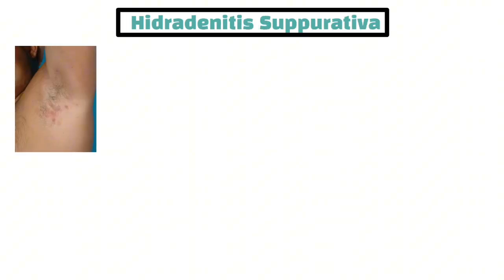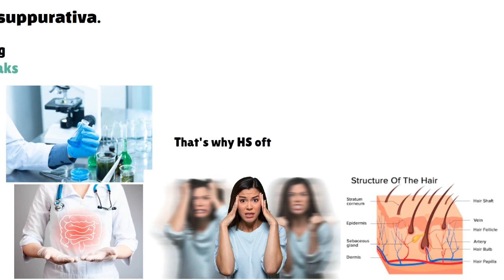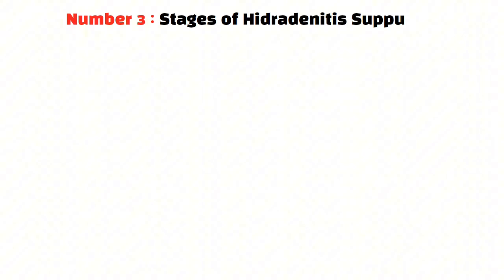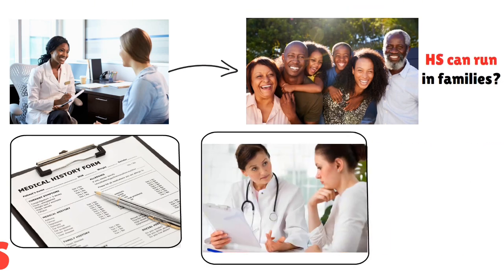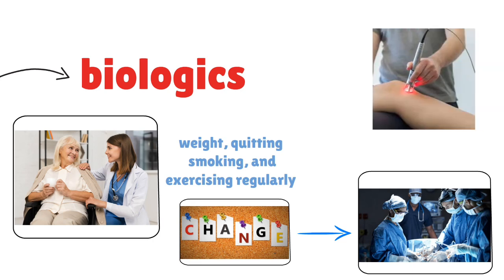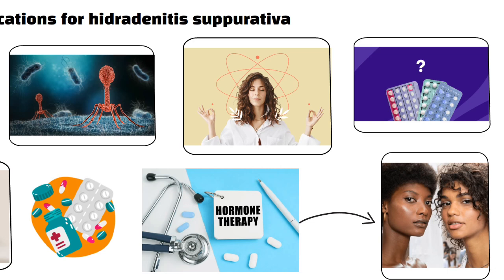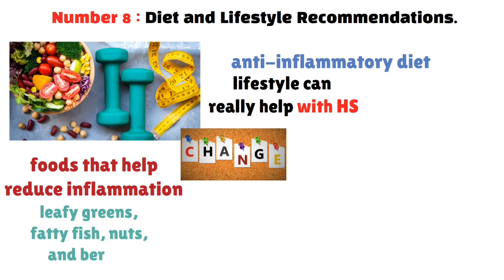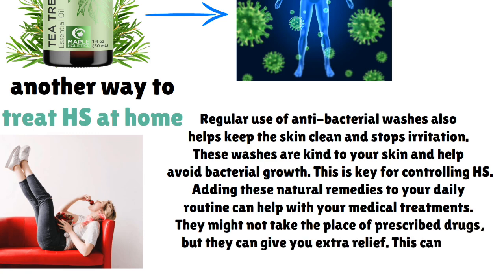Hidradenitis Suppurativa - (Causes / Symptoms and Treatments )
Hidradenitis Suppurativa - In this video, we'll talk about everything you need to know about HS, causes, symptoms and treatments of Hidradenitis Suppurativa.

Our use of copyrighted material is transformative in nature and serves critical purposes such as commentary, criticism, education, or news reporting. Any disputes or concerns regarding the use of copyrighted material should be addressed directly to Fitboss through appropriate channels.

We strongly advise consulting with a qualified healthcare professional or registered dietitian before making any significant changes to your diet or incorporating new supplements into your routine. Each person's body is unique, and what works for one individual may not necessarily work for another.
Always prioritize your well-being and consult qualified professionals for personalized guidance